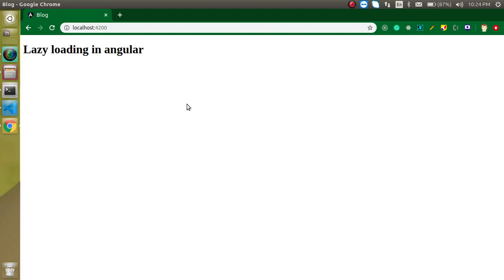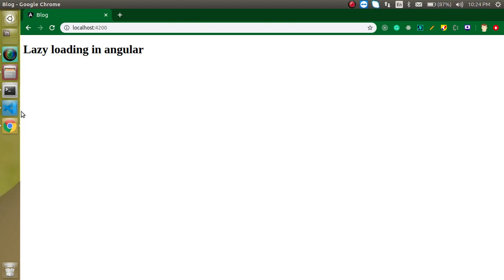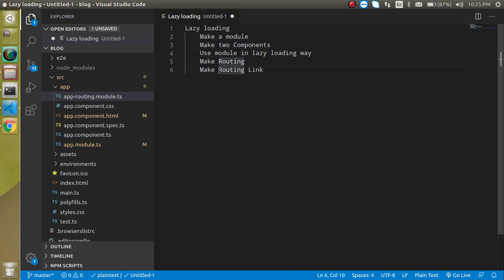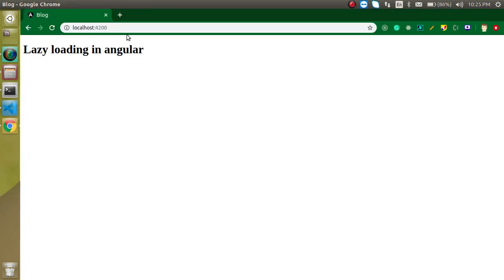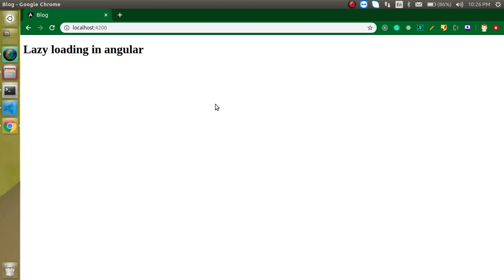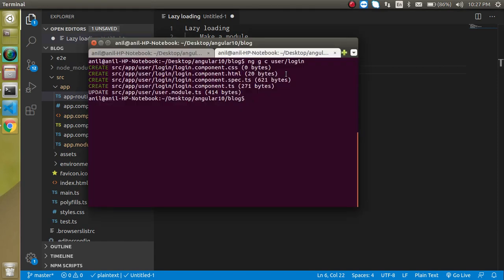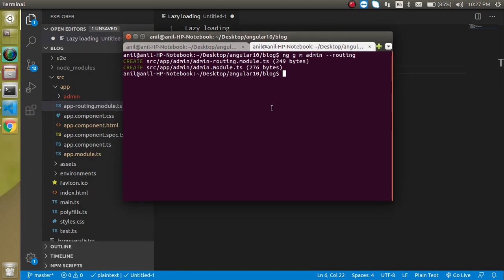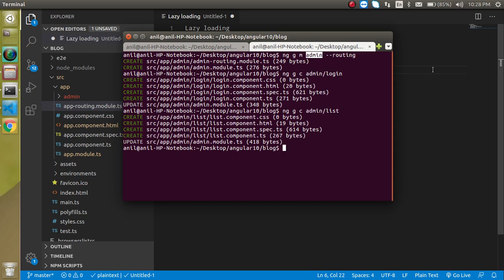Angular tutorial # Lazy Loading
in this Angular 10 tutorial, how to make lazy loading module routing and use it in angular. This video is made by anil Sidhu in the English language

Recap Module and Routing
 Lazy loading
    Make a module
    Make two Components
    Use module in lazy loading way
    Make Routing
    Make Routing Link